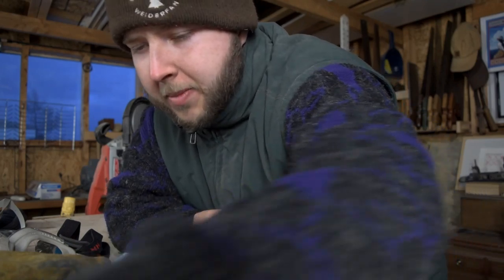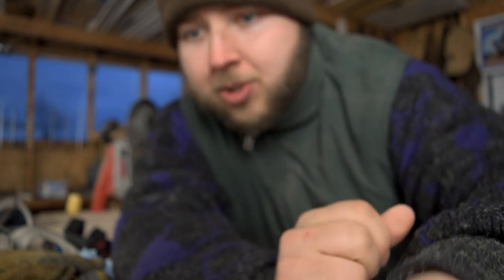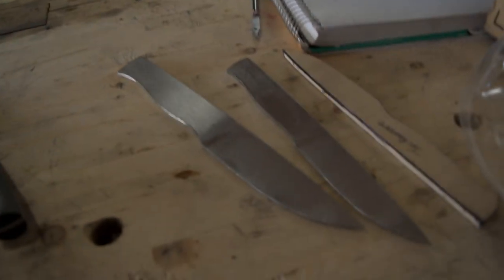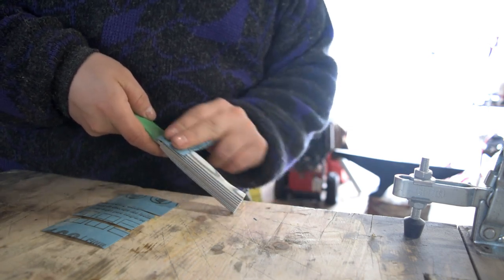How to polish micarta - GIVEAWAY BUILD 2